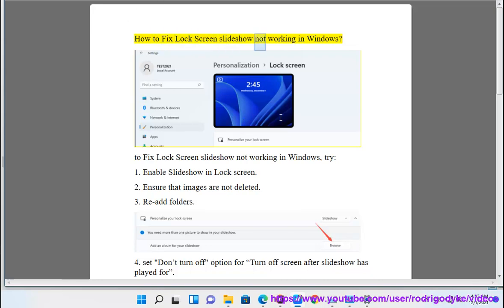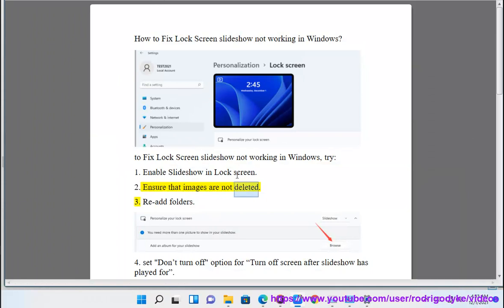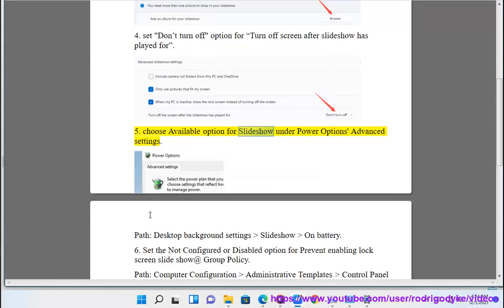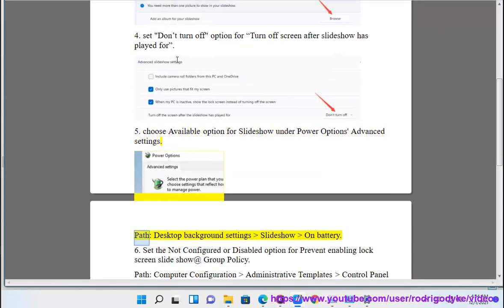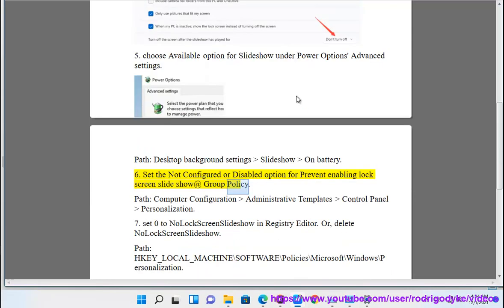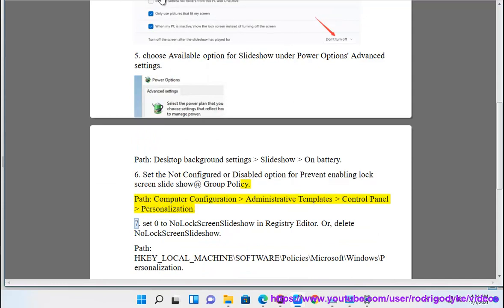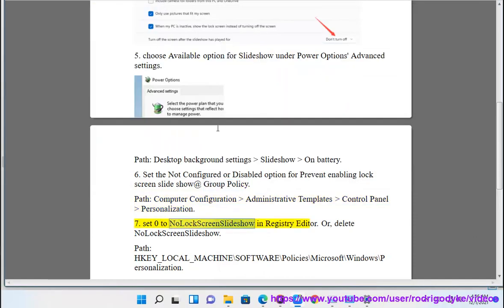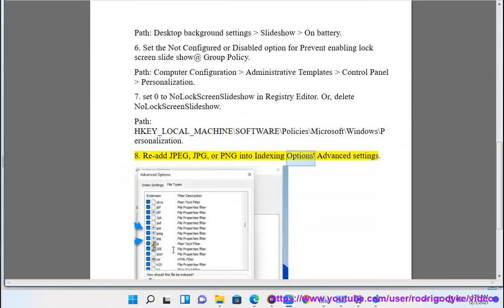Fix Lock Screen slideshow not working in Windows 11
Here's how to Fix Lock Screen slideshow not working in Windows 11.